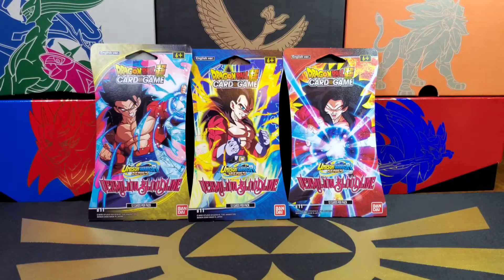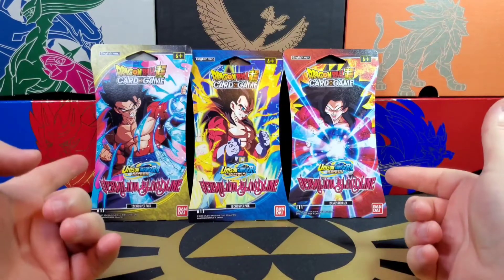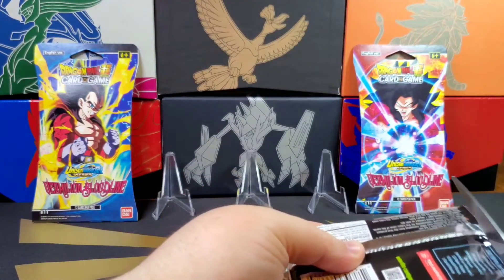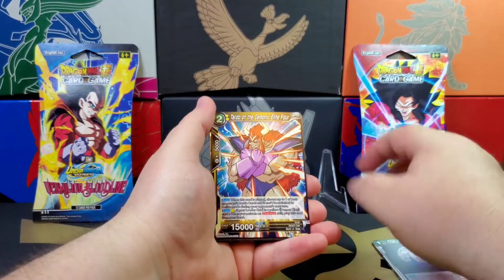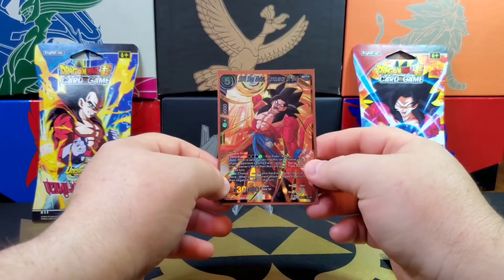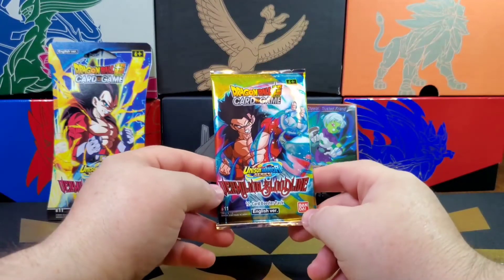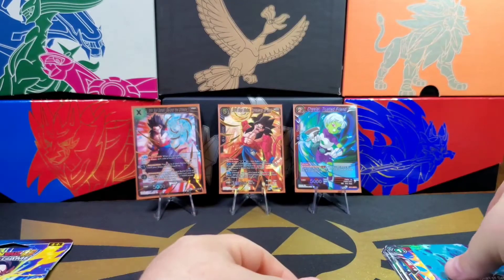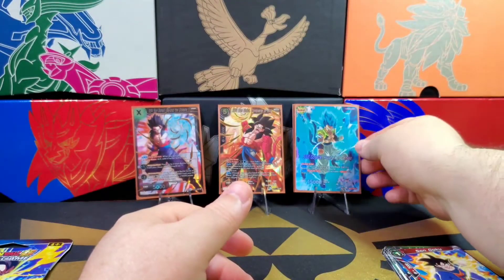Dragon Ball Sunday Ep. 1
First time opening some Dragon Ball Super Card Game packs. Believe the hype!

If you would like to send this Squirtle some mail you may do so at:
Cool Squirtle Gaming
Methuen, MA 01844

Welcome I'm Cool Squirtle Gaming. Join me in my the adventure in opening up some Pokemon TCG booster packs.

Looking for a fun place to talk about Pokémon TCG join the Hydro Pump Pokecord

This video/channel is intended for viewers age 13 and up.